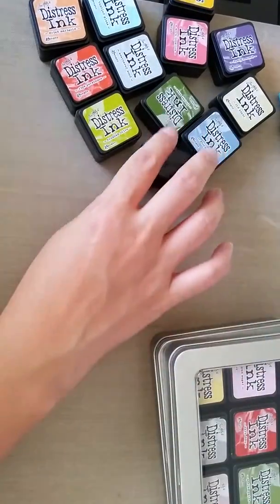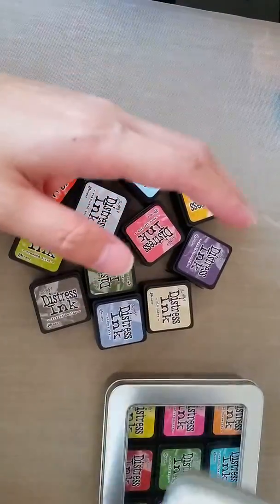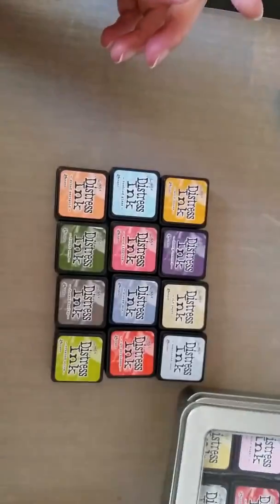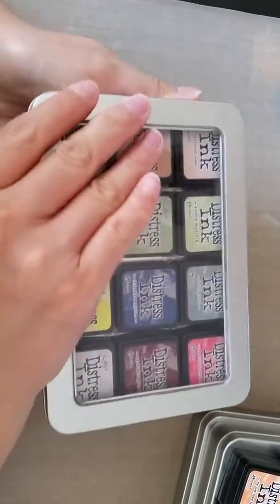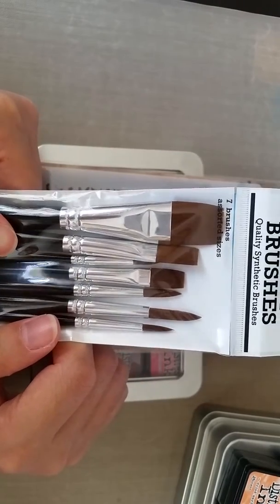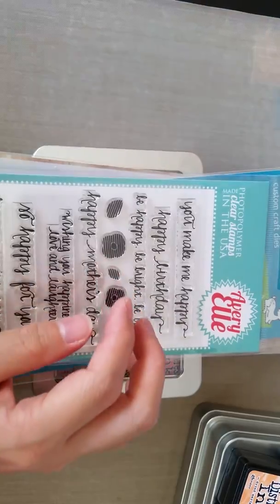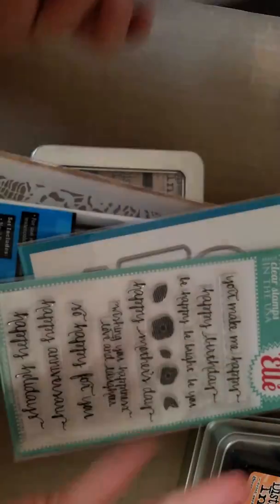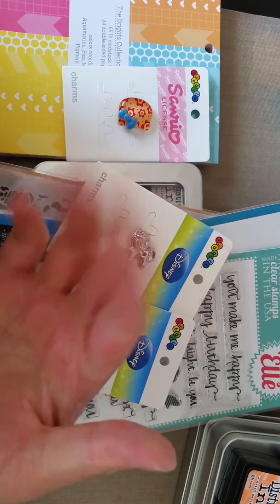Aug Yr 2014 Haul Simon Says Stamp & Paper Market